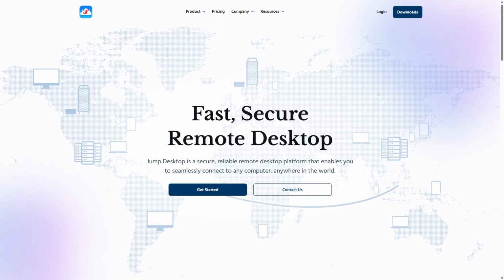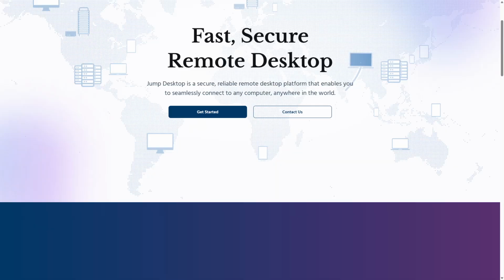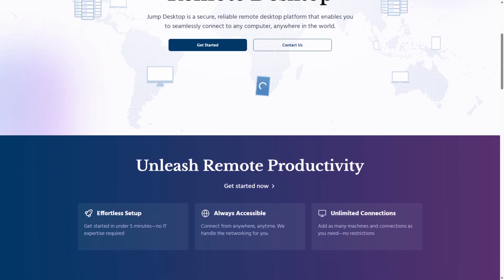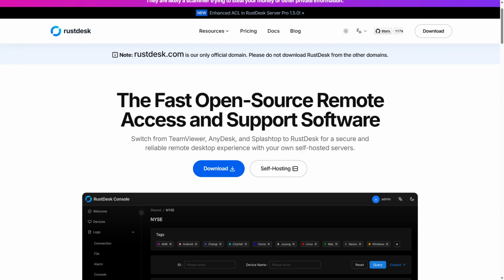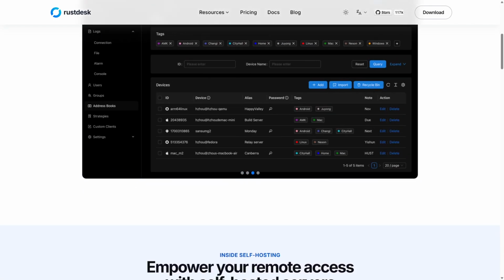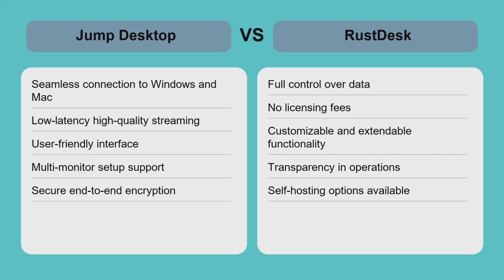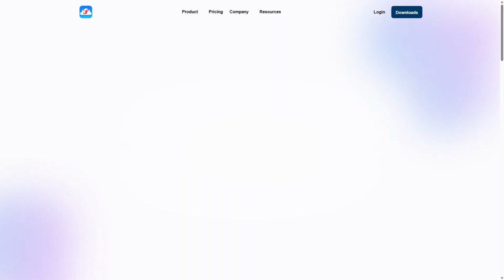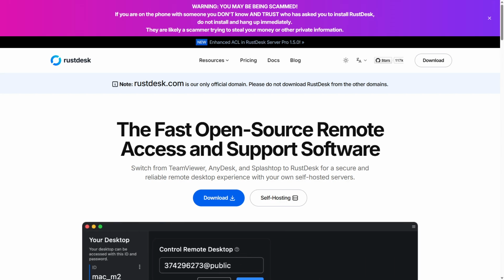Jump Desktop vs RustDesk Which Remote Desktop App Wins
This video teaches you how to compare two popular remote desktop applications: Jump Desktop and RustDesk. We break down their features, performance, security, and ease of use to help you decide which one best suits your needs. Whether you are a casual user or a professional looking for reliable remote access, this comparison highlights the strengths and weaknesses of both apps. By the end, you’ll have a clear understanding of which remote desktop app wins in different scenarios.

We cover installation processes, connectivity options, cross-platform compatibility, and pricing models for both Jump Desktop and RustDesk. Additionally, we test real-world performance and discuss user interface design to give you a comprehensive overview. This detailed comparison is perfect for anyone seeking a secure and efficient remote desktop solution.